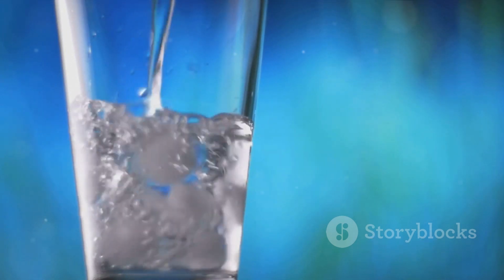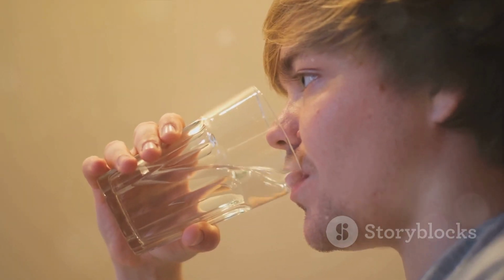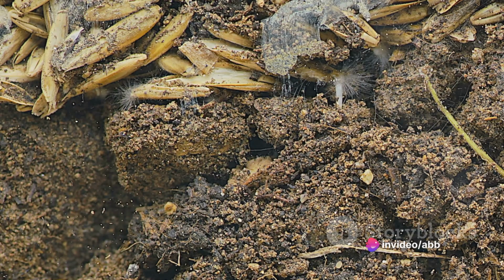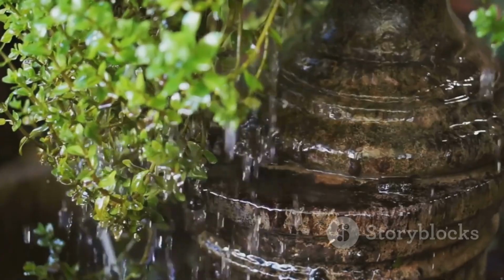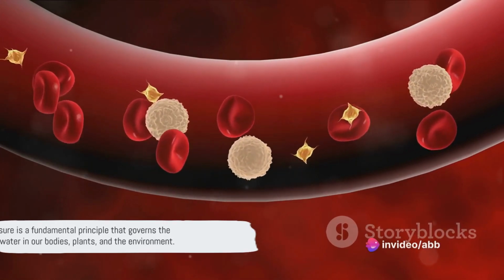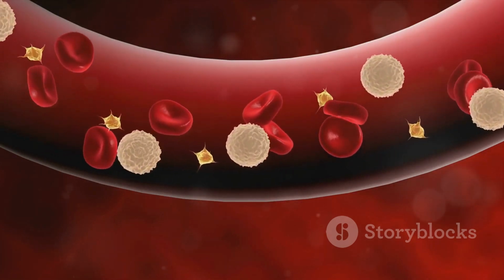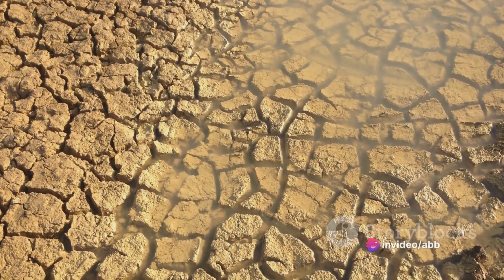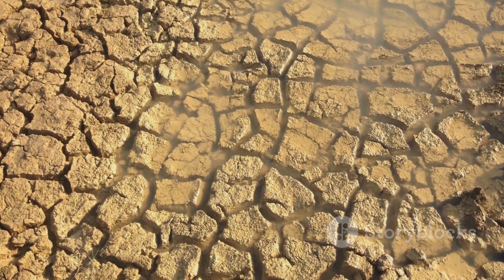Osmotic pressure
is the minimum pressure that would be applied to a solution to prevent the inward flow of its pure solvent across a semipermeable membrane. It is also defined as the measure of the tendency of a solution to take in its pure solvent by osmosis¹. Osmosis is the movement of water molecules from a region of lower solute concentration to a region of higher solute concentration through a semipermeable membrane. A semipermeable membrane is a barrier that allows only certain substances to pass through, such as water, but not others, such as salt or sugar. Osmotic pressure depends on the number and type of solute particles in the solution, but not on their identity. It is proportional to the difference in solute concentrations on both sides of the membrane. Osmotic pressure can be calculated using the formula: π = iMRT, where π is the osmotic pressure, i is the van 't Hoff factor, M is the molar concentration of the solute, R is the ideal gas constant, and T is the absolute temperature². Osmotic pressure is an important factor in biology, as it affects the water balance and the normal functioning of cells and organs. For example, plants use osmotic pressure to move water from the soil to their roots and leaves. Animals use osmotic pressure to regulate the fluid levels in their blood and tissues. Osmotic pressure can also cause problems for cells and organisms when there is too much or too little water in the environment compared to the inside of the cell. This can lead to dehydration, overhydration, or bursting of cells

ඔස්මොටික් පීඩනය
  අර්ධ පාරගම්ය පටලයක් හරහා එහි පිරිසිදු ද්‍රාවකයේ අභ්‍යන්තර ප්‍රවාහය වැළැක්වීම සඳහා ද්‍රාවණයකට යොදන අවම පීඩනය වේ. එය ඔස්මෝසිස් මගින් ද්‍රාවණයක එහි පිරිසිදු ද්‍රාවකය ලබා ගැනීමේ ප්‍රවණතාවයේ මිනුම ලෙස ද අර්ථ දැක්වේ. Osmosis යනු අර්ධ පාරගම්ය පටලයක් හරහා අඩු ද්‍රාව්‍ය සාන්ද්‍රණයක් ඇති කලාපයක සිට වැඩි ද්‍රාව්‍ය සාන්ද්‍රණයක් ඇති කලාපයකට ජල අණු චලනය වීමයි. අර්ධ පාරගම්ය පටලයක් යනු ජලය වැනි ඇතැම් ද්‍රව්‍ය හරහා පමණක් ගමන් කිරීමට ඉඩ සලසන බාධකයකි, නමුත් ලුණු හෝ සීනි වැනි අනෙකුත් ඒවා නොවේ. Osmotic පීඩනය ද්‍රාවණයේ ද්‍රාවණ අංශු ගණන සහ වර්ගය මත රඳා පවතී, නමුත් ඒවායේ අනන්‍යතාවය මත නොවේ. එය පටලයේ දෙපස ද්‍රාව්‍ය සාන්ද්‍රණයේ වෙනසට සමානුපාතික වේ. ඔස්මොටික් පීඩනය සූත්‍රය භාවිතයෙන් ගණනය කළ හැක: π = iMRT, π යනු ඔස්මොටික් පීඩනය, i යනු වෑන් t හොෆ් සාධකය, M යනු ද්‍රාවකයේ මවුල සාන්ද්‍රණය, R යනු කදිම වායු නියතය, සහ T යනු නිරපේක්ෂ වේ. උෂ්ණත්වය². ඔස්මොටික් පීඩනය ජීව විද්‍යාවේ වැදගත් සාධකයක් වන අතර එය ජල සමතුලිතතාවයට සහ සෛල හා අවයවවල සාමාන්‍ය ක්‍රියාකාරිත්වයට බලපායි. උදාහරණයක් ලෙස, ශාක පස සිට මුල් සහ කොළ දක්වා ජලය ගෙනයාම සඳහා ඔස්මොටික් පීඩනය භාවිතා කරයි. සතුන් ඔවුන්ගේ රුධිරයේ සහ පටකවල තරල මට්ටම නියාමනය කිරීම සඳහා ඔස්මොටික් පීඩනය භාවිතා කරයි. සෛල අභ්‍යන්තරයට සාපේක්ෂව පරිසරයේ ජලය ඕනෑවට වඩා හෝ අඩු වූ විට ඔස්මොටික් පීඩනය සෛල හා ජීවීන්ට ගැටලු ඇති කළ හැකිය. මෙය විජලනය, අධික සජලනය හෝ සෛල පුපුරා යාමට හේතු විය හැක